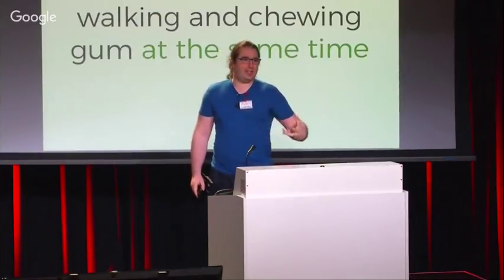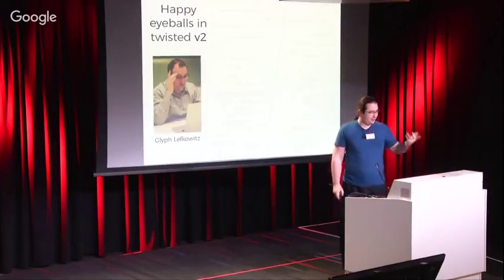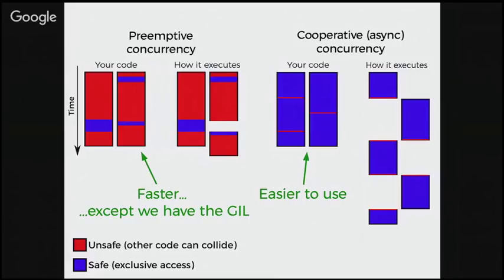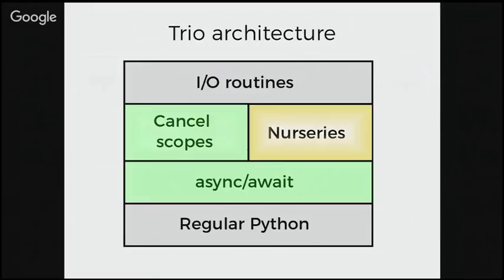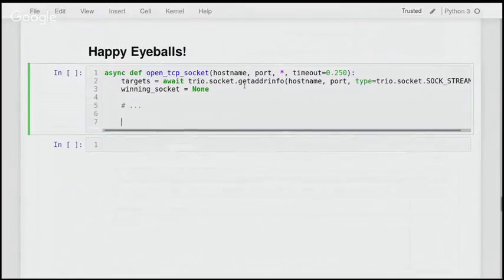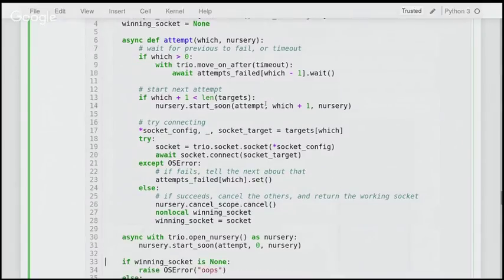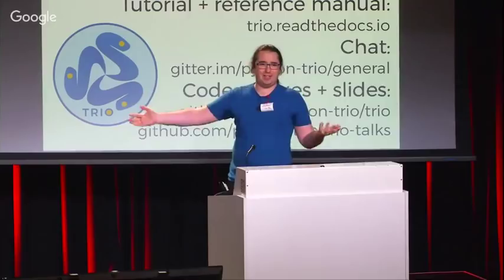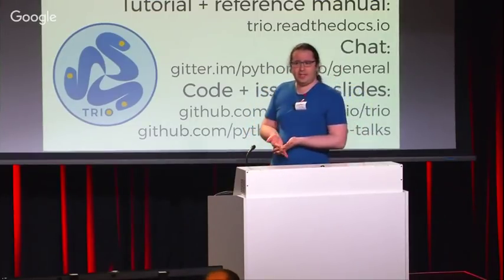Nathaniel J Smith - Python Concurrency for Mere Mortals - Pyninsula #10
Our third and final talk at the tenth Pyninsula meeting, hosted at YouTube on January 30th, 2018. More info at pyninsula.org.

NumPy maintainer and newly-minted Python core developer Nathaniel J. Smith takes us from concurrency concepts to real-world applications in a masterclass inspired by the newly released Trio library.